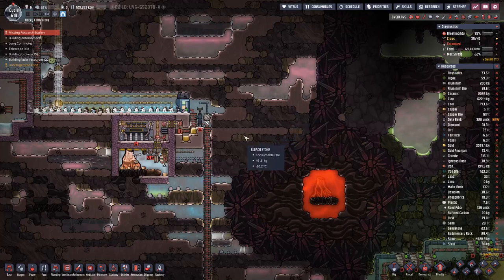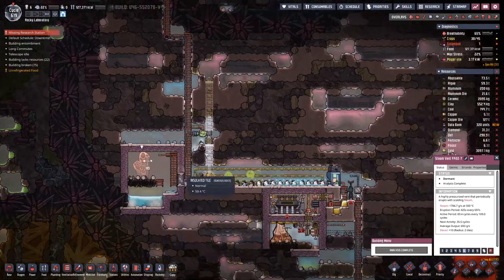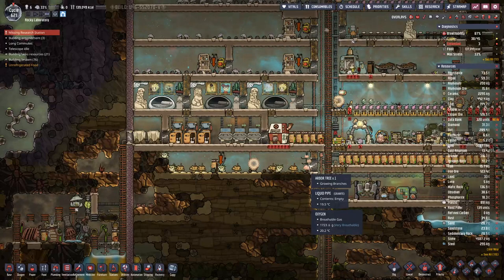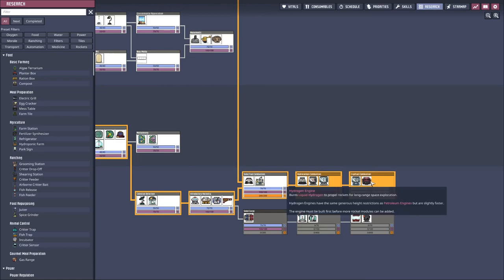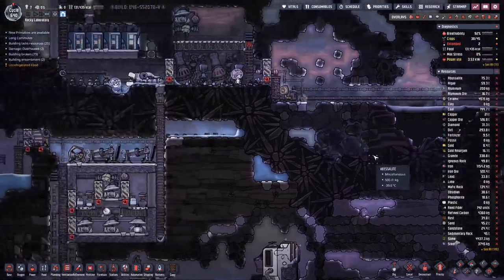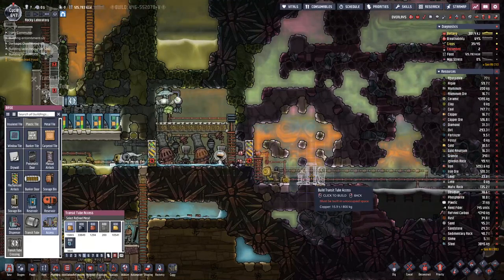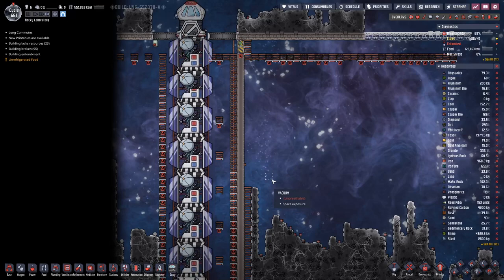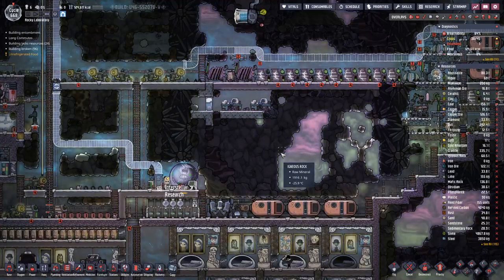Oxygen not Included - S3E33 | Tubing around